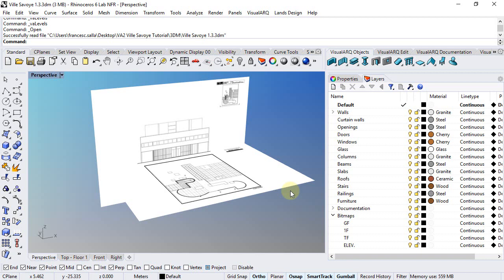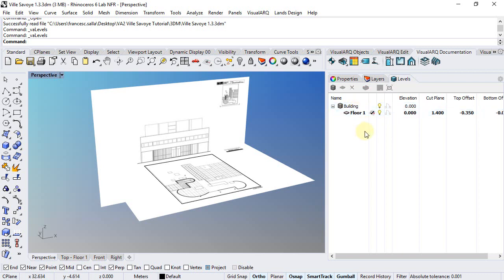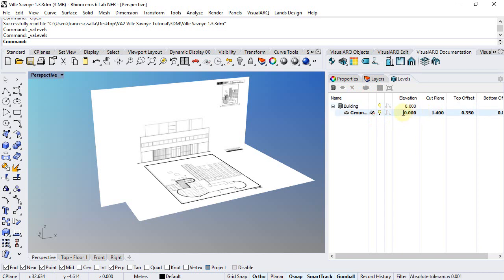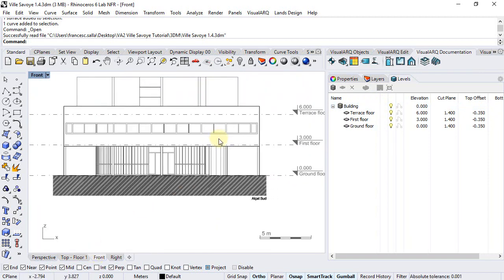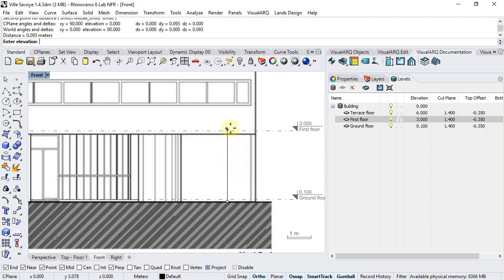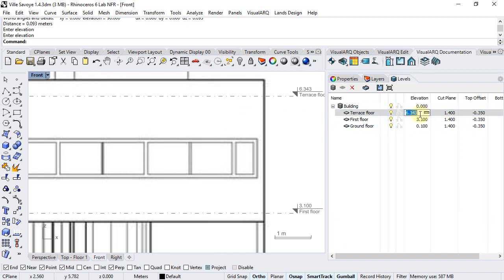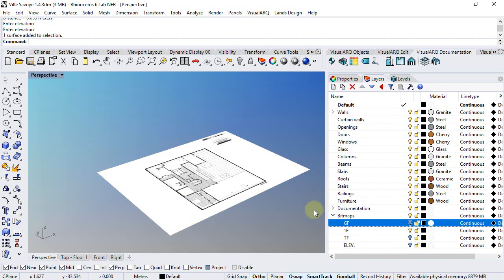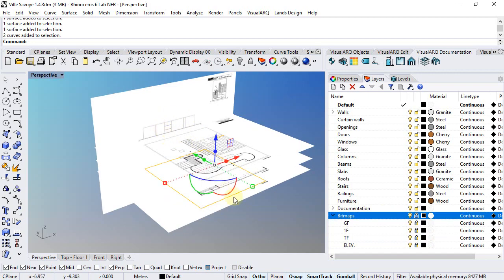VisualARQ 2 tutorial - 1.3 Set Levels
This video shows how to set the Levels of the project with the Level Manager.

You will learn:

0:00 How to open the Level Manager
0:28 How to create new Levels.
1:25 How to set the level elevation with the rule tool.
2:37 Move the bitmaps to the corresponding level's elevation

The video also explained the differences between the default settings of Level Manager when starting from a Rhino template or a VisualARQ template.